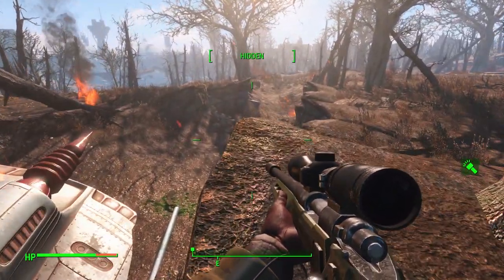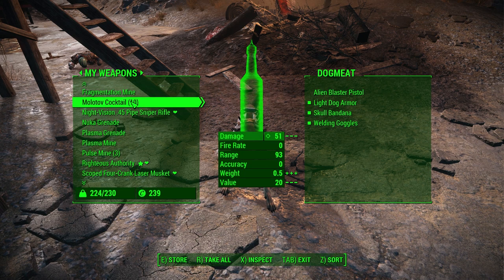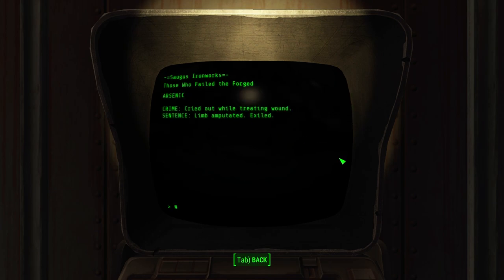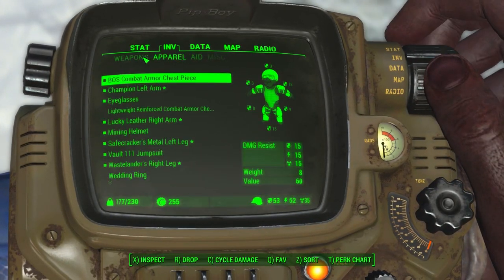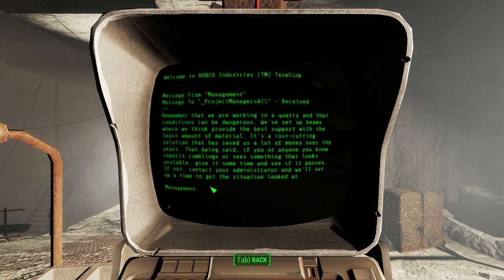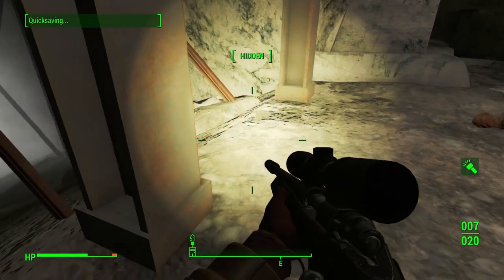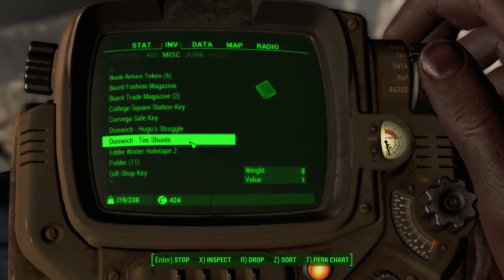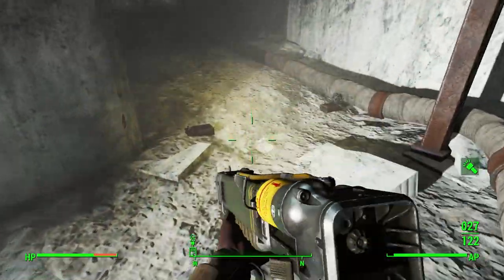Fallout 4 (Ep. 19 - Saugus Ironworks, Dunwich Borers)